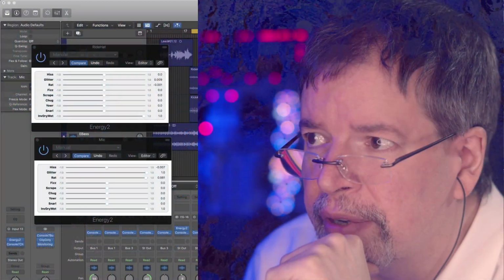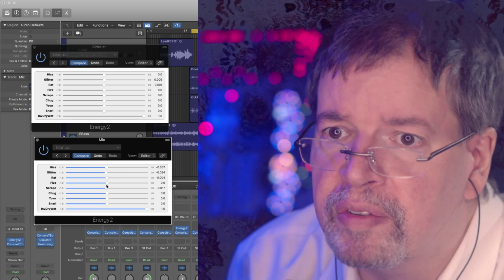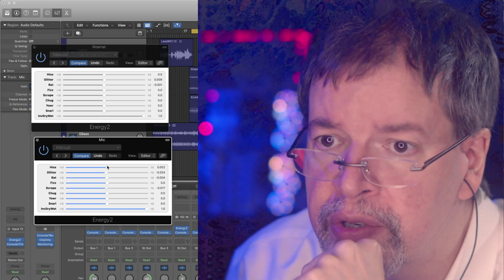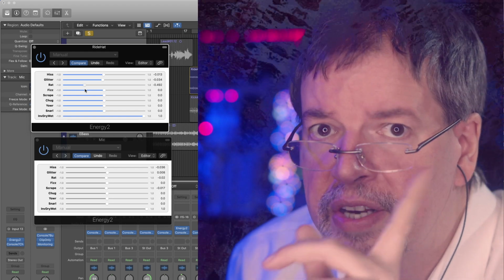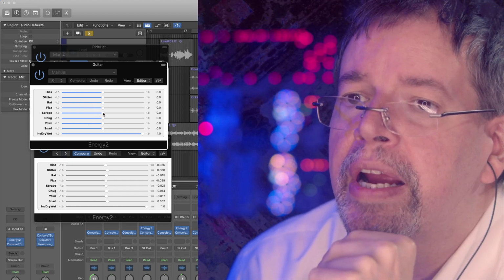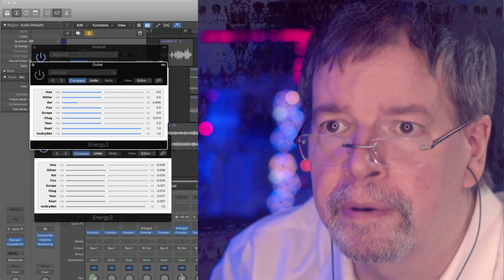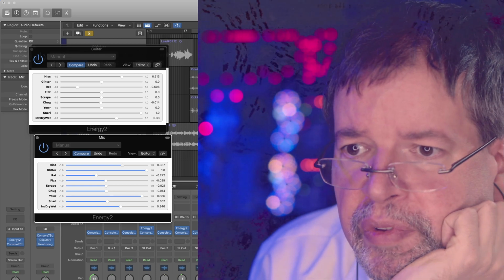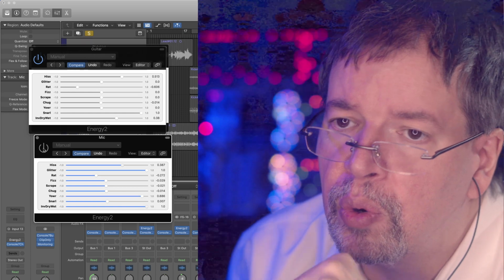Airwindows Energy2: Mac/Windows/Linux AU/VST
Folks who aren't Airwindows fans from way back might not know what this is. My video demonstrates a lot of it, but let me try to sum up…

Energy2 is energy boosts. Mostly treble, but you can also bring out aggression in the high-mids. These are NOT done through usual means. They're a weird little algorithm that's tied to the sample rate, and the big deal with Energy2 as an update is that it's using my undersampling (which I just recently improved) to function as intended at high sample rates: it's also more CPU-efficient than the original, but otherwise it's the same (the original Energy might still be preferable for some, for instance if you absolutely must work at 48k and find it works better for you than Energy2 at that rate).

When I say energy boosts, what I mean is: this is not a normal EQ. You could not make the Energy2 sound happen by mimicking the frequency curve using a pile of biquad filters, or worse yet phase accurate EQ. It's an entirely different algorithm, and this is what you get. Energy2 has enormous edge and focus around attack transients, not smearing them with pre-ring or high-Q traditional filtering, even though it produces very steep curves and isolates specific tones. Energy2 also has a definite color in how it adds frequencies: if you're boosting upper mids with one of the lower sliders, you also get a bunch of highs along with it. Part of the sound. Probably shouldn't struggle to remove those overtones too hard.

You can combine the sliders in weird ways to get very striking tone colors, but I think Energy2 is at its best when you focus on one color at a time, perhaps with a little of another color added or subtracted (less than zero means taking that tone color out: but remember, this is Energy2, it's never completely tame or predictable). The breakthrough with Energy2 is that it's designed to run at elevated sample rates, undersamples its boosts, but unlike the original Energy, it mixes that with a NON-undersampled Dry to get best of both worlds: the exact tone colors it ought to have, but against an unaltered, hi-res background. Since Energy's generally able to get obnoxious levels of boost, the thing to do is get sounds where at least one slider is cranked out as far as it'll go, and then use Inv/Dry/Wet to use only as much of that added energy as you need.

You get high and upper mid boosts, all the way up into the highest of air bands, that are more like they're part of the original sound and not even added using EQ at all… but complete control over how much of that is added to the fully high-resolution sound at elevated sample rates. (and at CD rates, it works just like the original Energy, but with the CPU enhancement from not processing unused bands, plus the Inv/Dry/Wet is run at a higher word length than before, and uses modern Airwindows dithering to the floating point buss: that's how old the original Energy was)

If I make a special Airwindows 96k mixing kit, like Starter Kit but more for experts adopting my mixing system rather than beginners, Energy2 almost defines what that would be like. It's a very strong way to get a more Airwindows-y sound. (It's also a nifty sort of anti-Soothe: nothing will pop out vibey overtones, intensity, and sonority like this plugin)

Hope ya like it. It's one of the special ones. :)